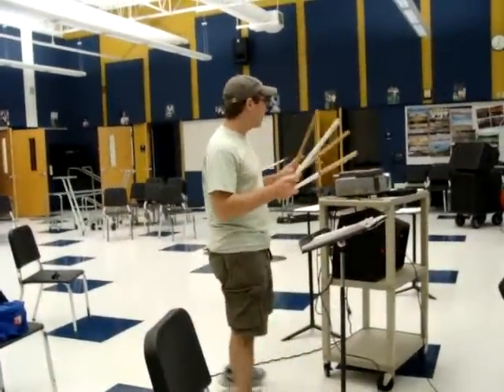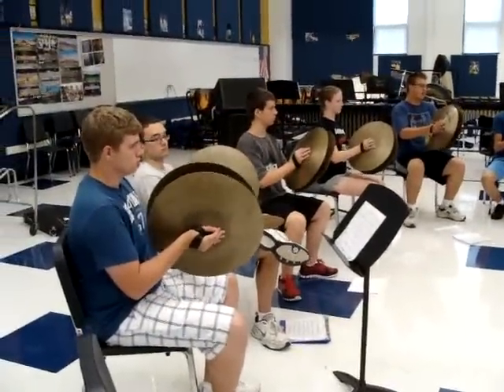Band Camp 2012 - week 1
The first week of the 2012 Band Camp!